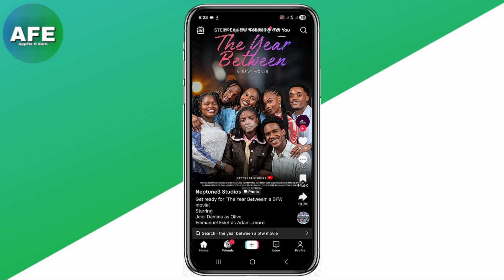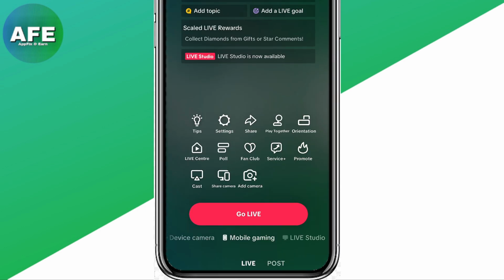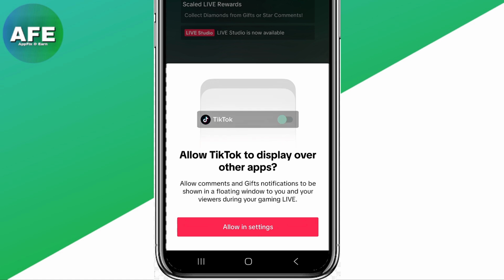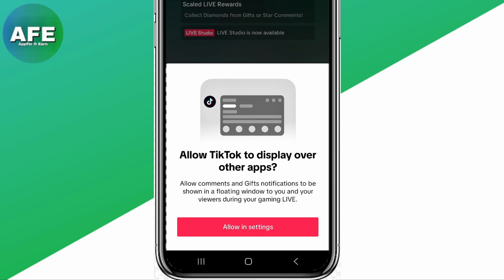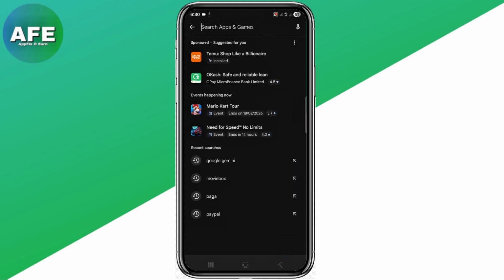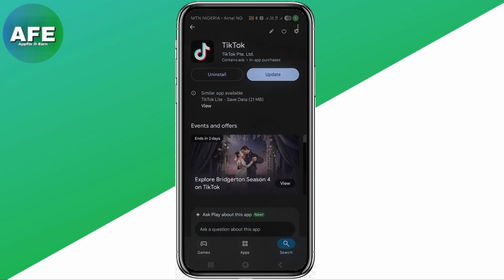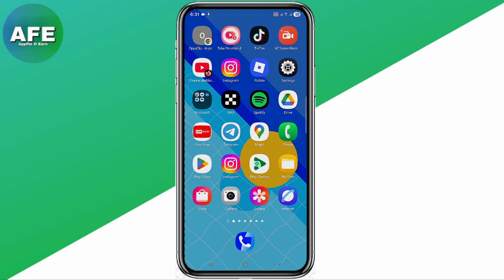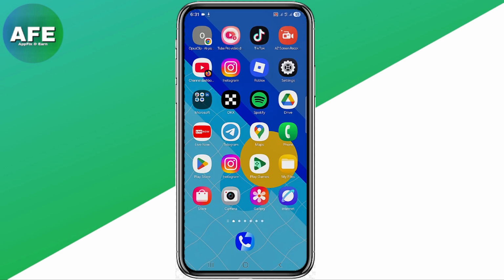How To fix Tiktok Live Mobile Games Not Working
Going live on TikTok LIVE is easy from your phone, but if you want to create high quality gaming content, there's a couple more steps. Lucky for you, Streamlabs Desktop makes it super easy! Follow these simple steps and you'll be up and creating high quality live gaming streams on TikTok LIVE in just a few minutes!

How to Stream Games on TikTok

Learn How to Stream Games on TikTok Live with this easy-to-follow guide! Whether you're new to streaming or want to share your gameplay with a wider audience, this tutorial will show you step-by-step how to stream games on TikTok using your PC. We’ll cover everything from setting up TikTok Live Studio to going live smoothly, so you can stream gameplay on TikTok without any hassle.